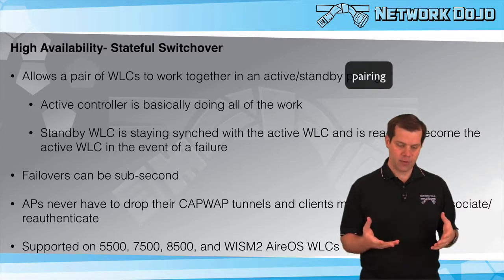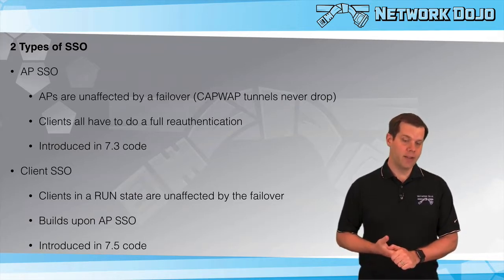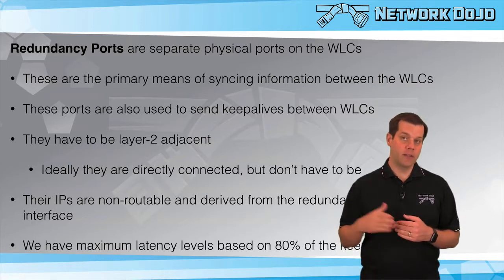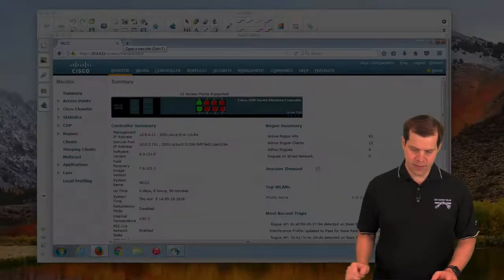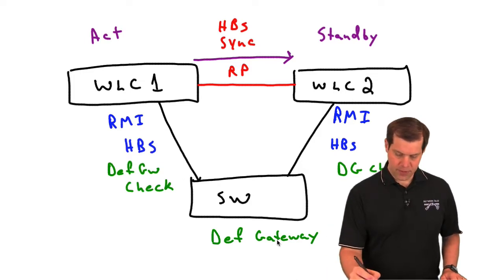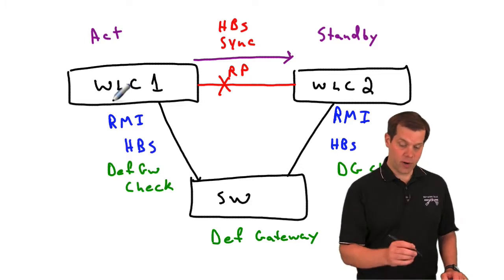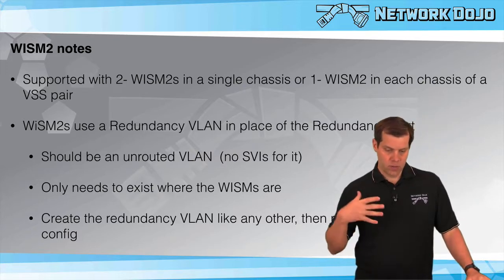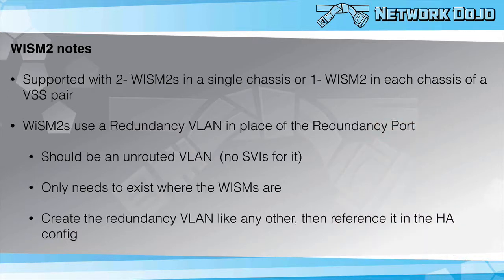CCIE Wireless v3.1 Written Exam- AireOS Controller HA SSO- Part 1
This video is a part of Network Dojo's CCIE Wireless v3.1 Written Video Series.  The videos in this series are meant to cover the technologies on the CCIE blueprint with the level of detail needed to pass the CCIE Wireless v3.1 written exam.  This video series also comes with quizzers to help test your knowledge of the topics.

If you'd like to get more information about this video series, you can find out more